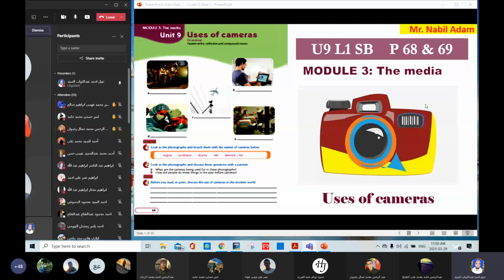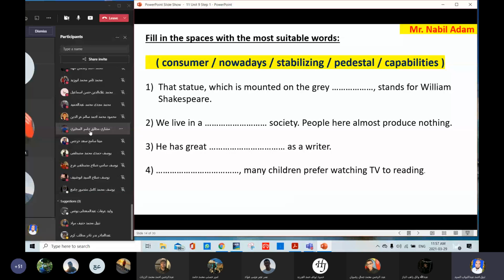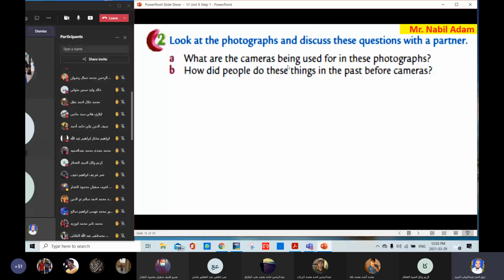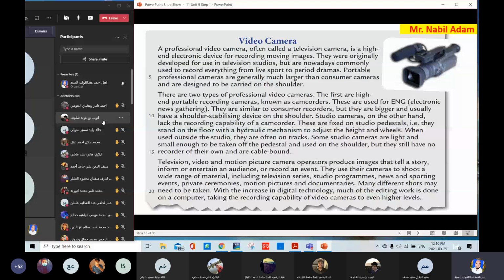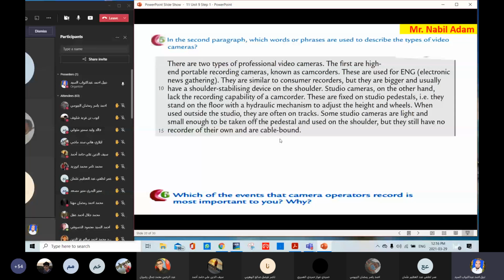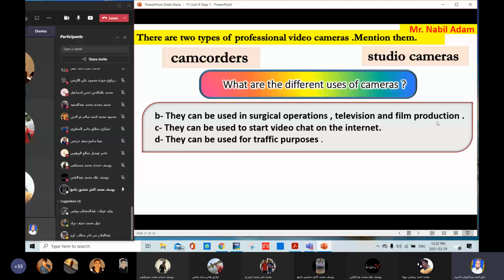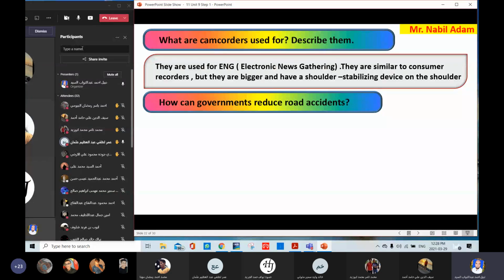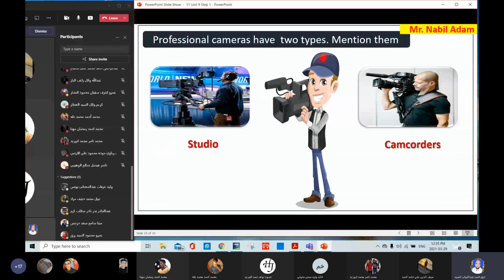Grade 11 4 Unit 9 Lessons 1 & 2 Uses of cameras